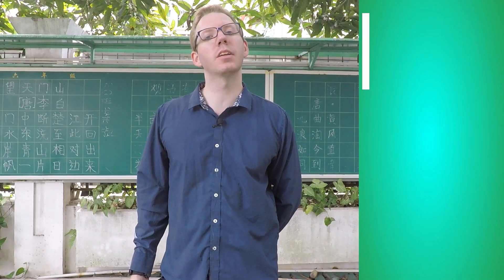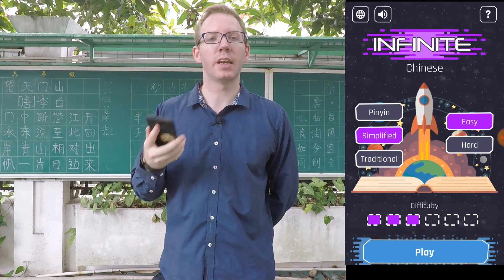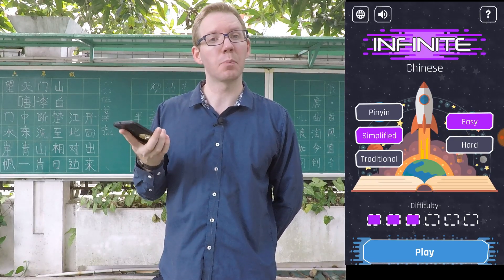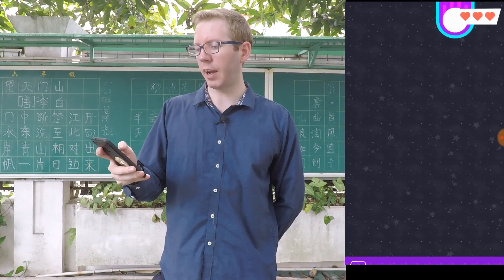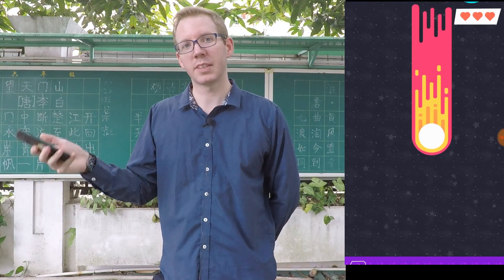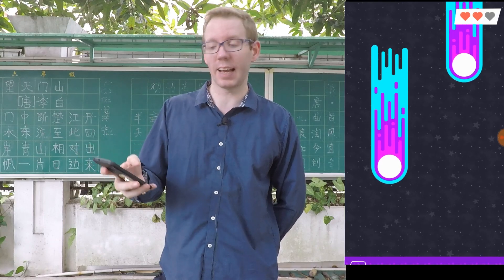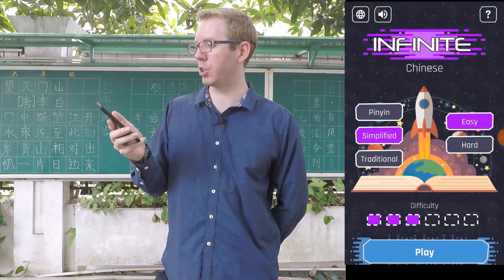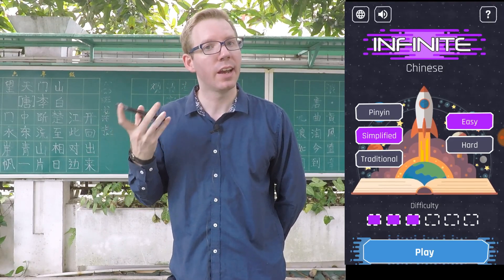Infinite Chinese Review: Learn Chinese App | How To Learn Mandarin (学中文)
Learn Mandarin Chinese by playing fun and interactive games in space! No multiple choice, flashcards, or any other boring stuff! Choosing between pinyin, simplified, and traditional characters you blast your way through vocabulary reviews in a space invaders style game. Download Infinite Chinese here:

Smartphone 学中文 language apps are a great tool for learning Chinese so we look at some fun, free (mostly) applications you can use on your mobile devices to help you learn Mandarin (中文).